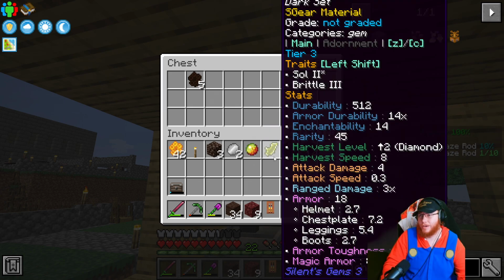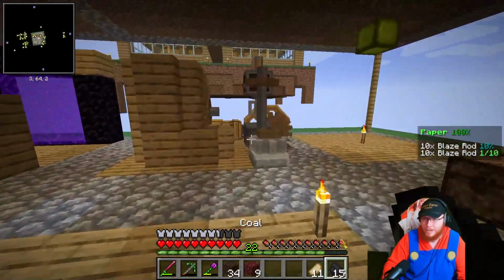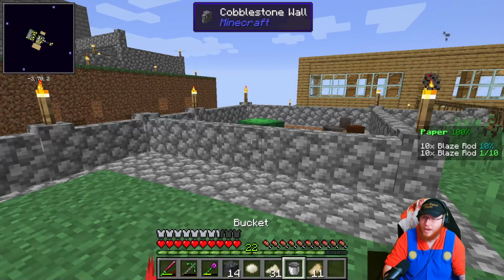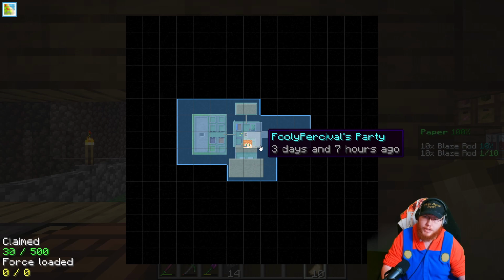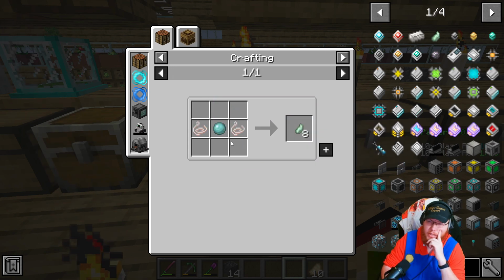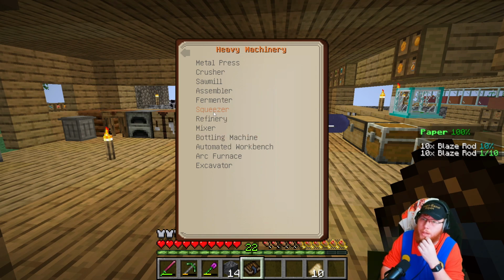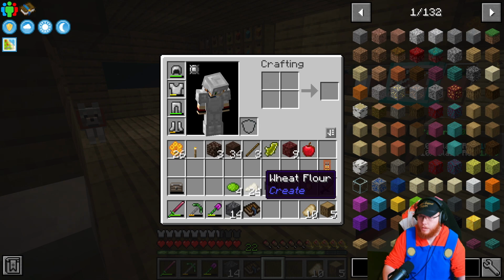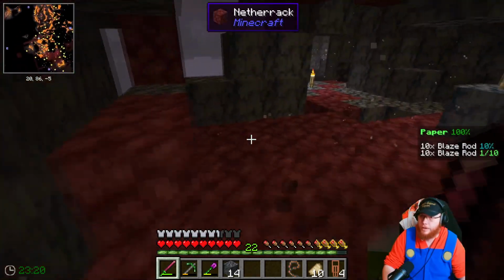Grinding all up on my Gears | All-In-One Minecraft Modpack Ep. 26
As we have the need to create more elaborate machines we find ourselves wanting nothing more than to test and tinker. How will it go as we require more and more resources.